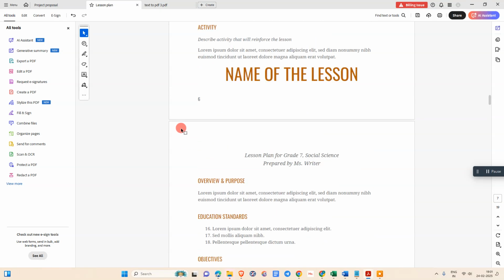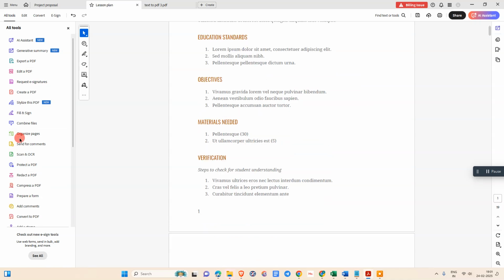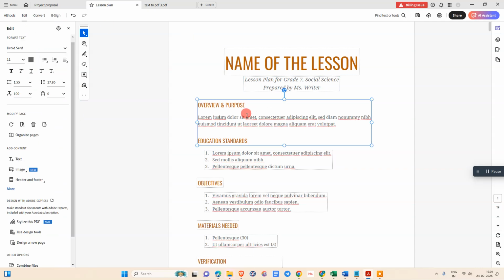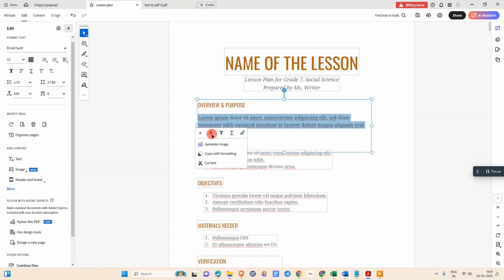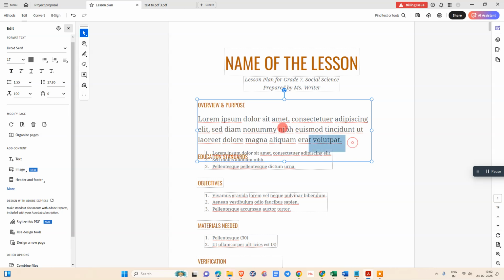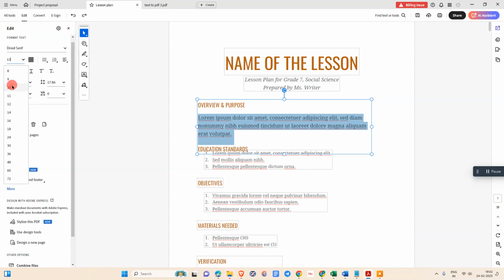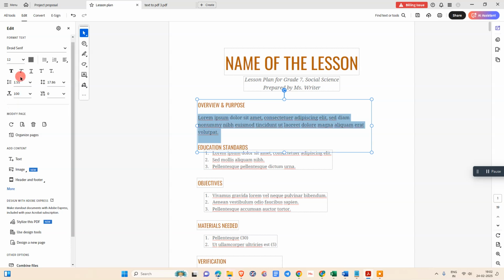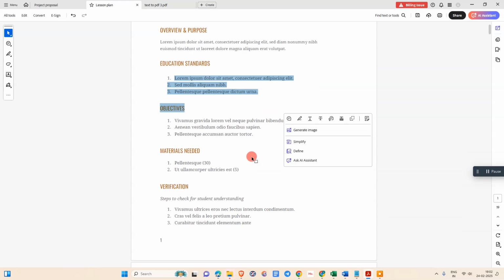How to Change Font Size in a PDF File by Using Adobe Acrobat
To change font size in PDF using Adobe Acrobat, open the PDF and go to all tools, then select edit PDF. Click on the text you want to change and use the options to increase or decrease the font size. You can also type the size manually. Once done, exit the edit mode.